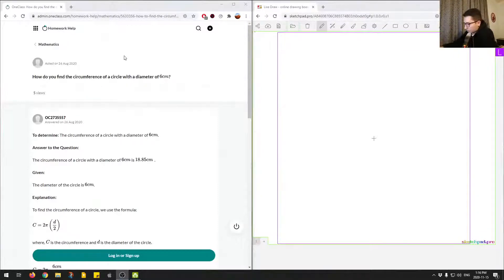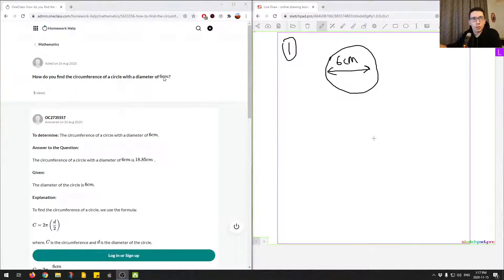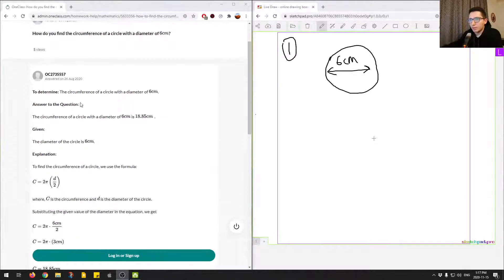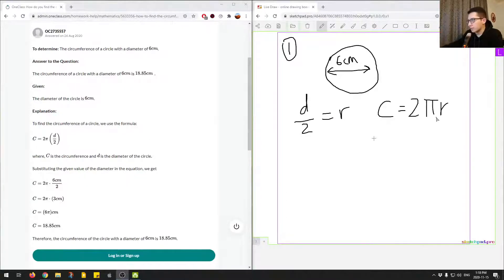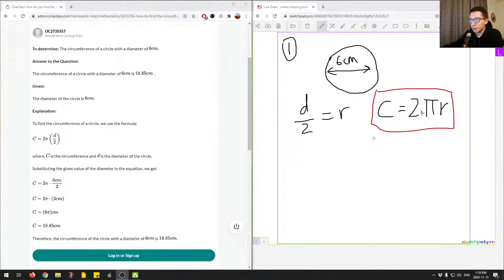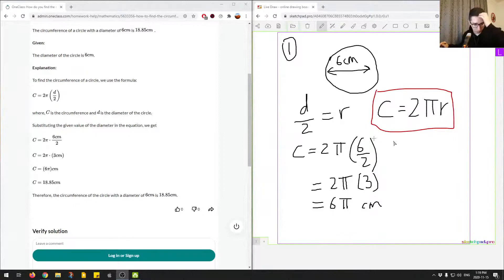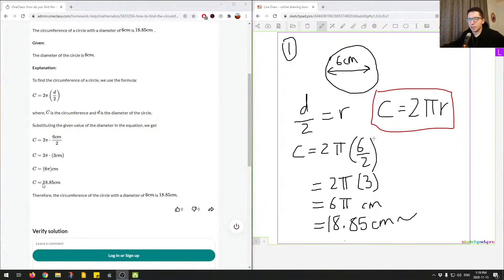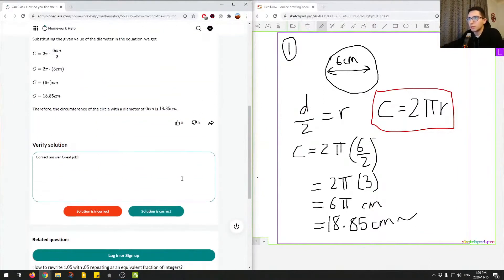How do you find the circumference of a circle with a diameter of ?